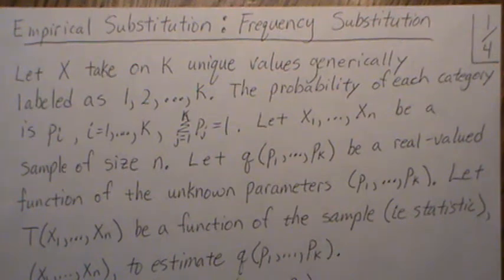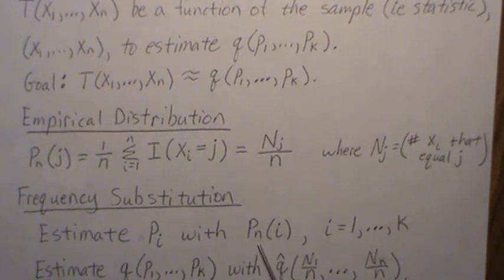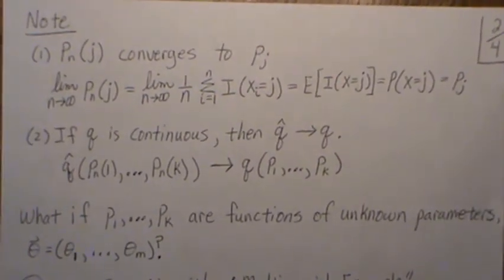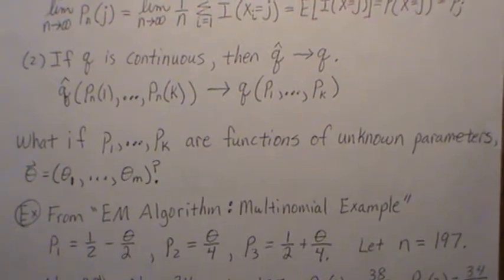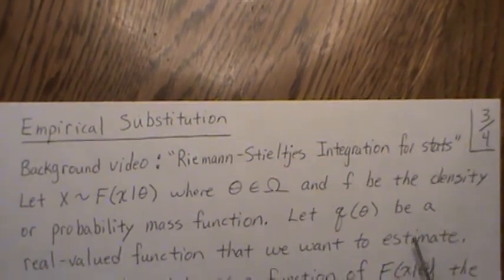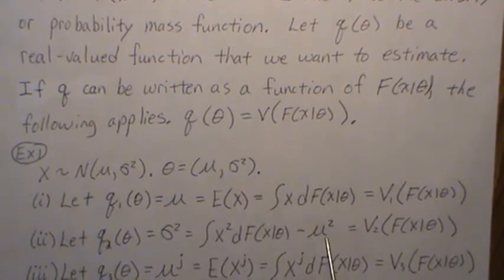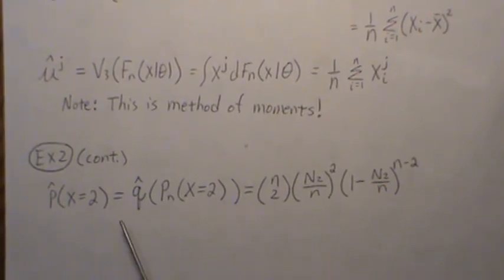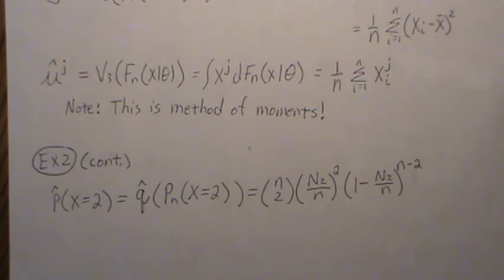Empirical Substitution: Frequency Substitution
In this video I briefly discuss Frequency Substitution and show how Empirical Substitution is used.